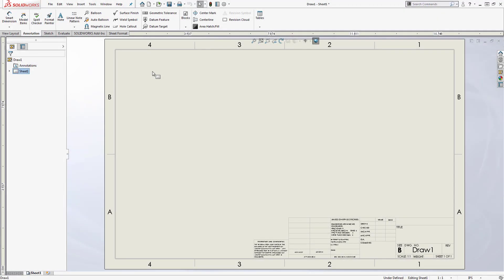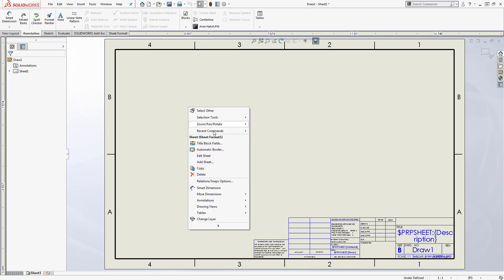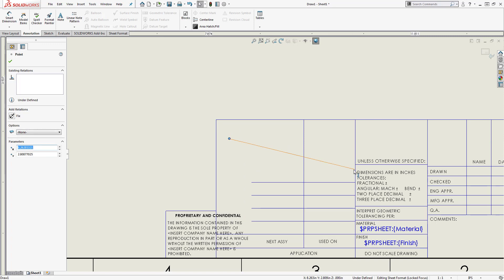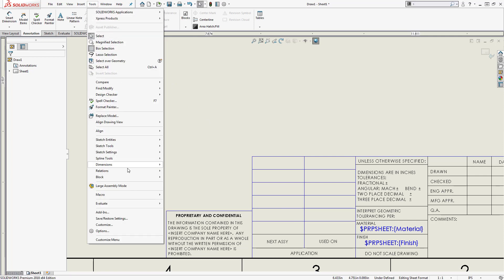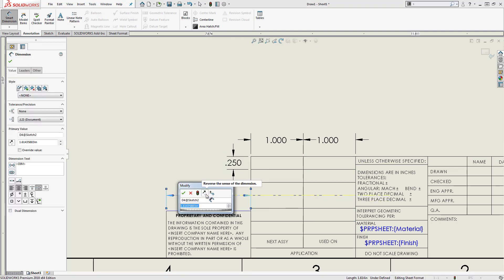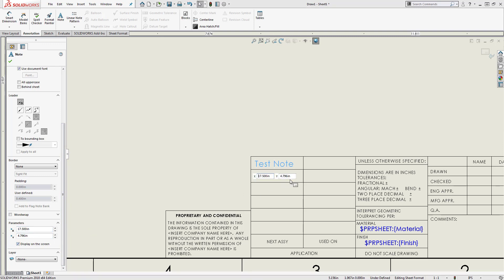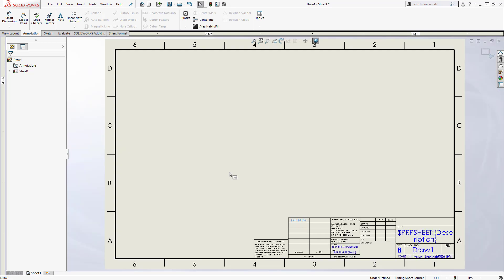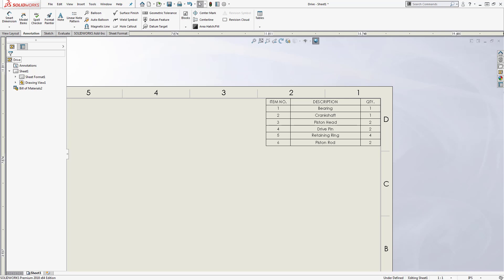SOLIDWORKS Tips for Creating Organized Title Blocks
The Automatic Border tool makes setting up borders easy. Title block lines can be defined with relations and hidden dimensions. Drawing notes can be easily located using the Snap to Rectangle Center tool. Anchor points keep tables in place.